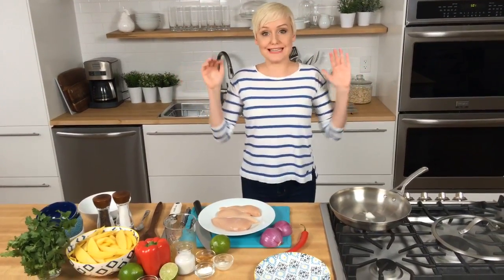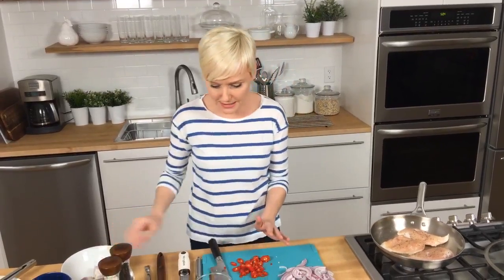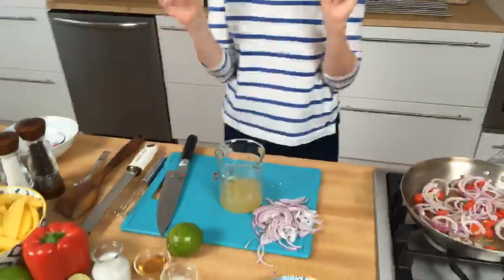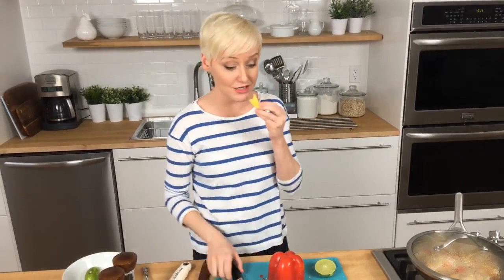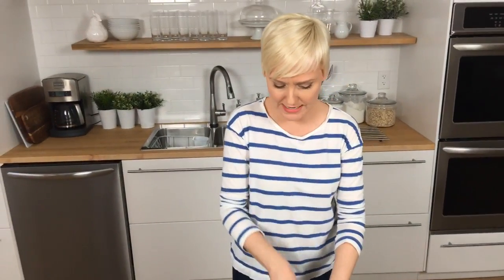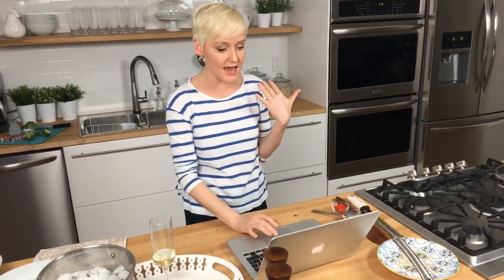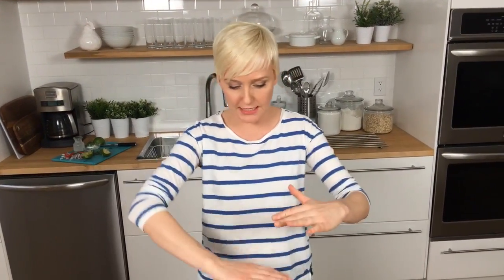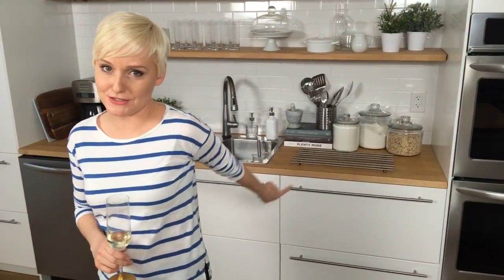Coconut Lime Chicken | Dinner LIVE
PRE-ORDER MY Brand New COOKBOOK "The Domestic Geek's Meals Made Easy" on Amazon

Full Recipe Also Available Below.
Send us your recipes using

Frequently Used & Favorite Items

*eBOOK BUNDLE* | All three Meal Prep Made Easy eBooks for only *$12.99*

Coconut Lime Chicken
Servings: 3
Calories: 499/serving

For the chicken:
3 chicken breasts, boneless skinless
coconut oil

For the sauce:
1/2 cup red onion, diced
1-2 chilis, sliced
1/2 cup light coconut milk
1-2 tsp honey
1 cup chicken broth
1 tbsp cornstarch
1 lime, zest and juice
cilantro to serve

In a large skillet over medium high heat, melt coconut oil.
Season chicken with salt and pepper to taste and add to heated skillet.
Fry until golden on both sides, approximately 5 minutes per side.
Once browned, remove chicken from pan and set aside.
In the same skillet, if needed, add more oil.
Add onion and chilis and sauté for 2-3 minutes, or until onions begin to soften.
Add coconut milk and honey and deglaze the pan.
In a small bowl, whisk together chicken broth and cornstarch and slowly drizzle this into the skillet to thicken coconut milk.
Return chicken to the pan and cover.
Cook for another 5-7 minutes or until chicken is cooked through.
Once cooked, finish with lime juice & zest and freshly chopped cilantro.

Mango Salad
Servings: 3
Calories: 317/serving

2 mangos, sliced
1 red bell pepper, thinly sliced
1/2 red onion, thinly sliced
1 chilli, minced
1/4 cup cilantro, chopped
1/4 cup peanuts, chopped (optional)

Salad dressing:
1-2 limes, zest and juice
1 tsp honey
2 tbsp olive oil

In a small bowl, whisk together all the salad dressing ingredients. Set aside.
To assemble salad, add mango, pepper, red onion, chili and cilantro.
Toss assembled salad with lime dressing.
Top with chopped peanuts.